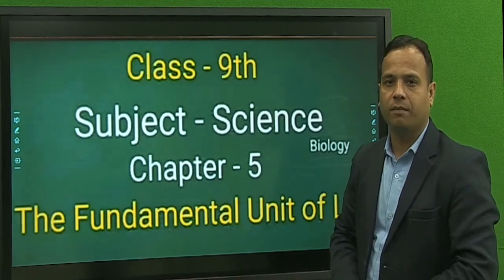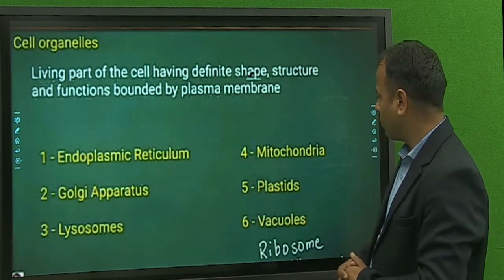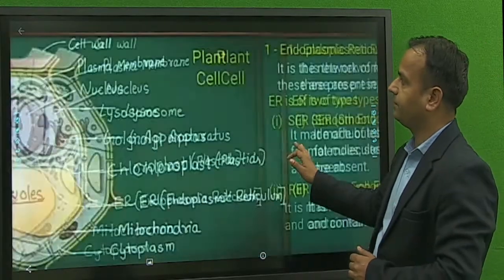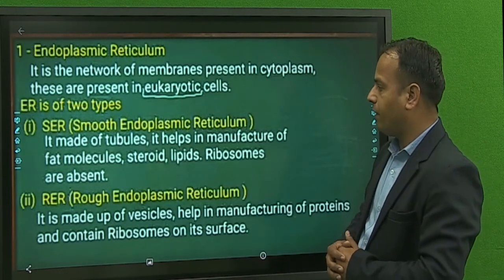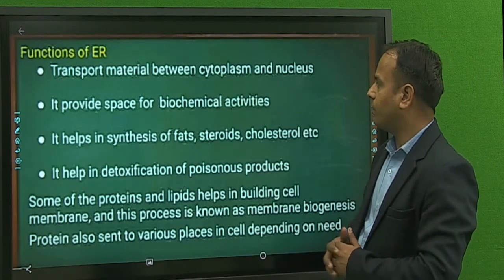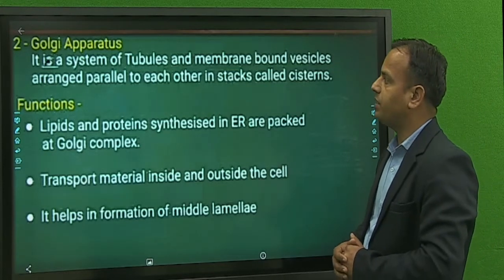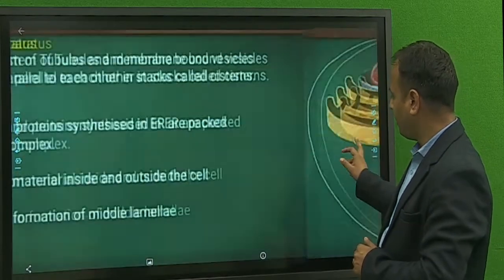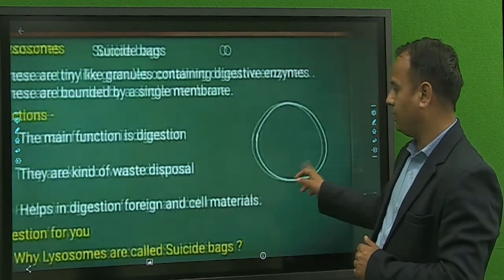CLASS 9 SCIENCE-FUNDAMENTAL UNIT OF LIFE ||chapter-5,Part2- Kuldeep Sharma